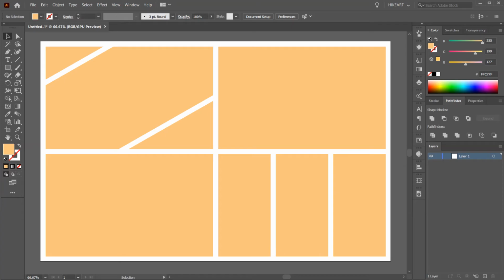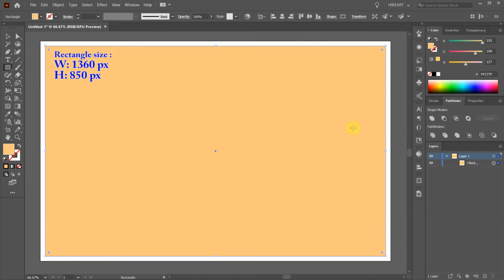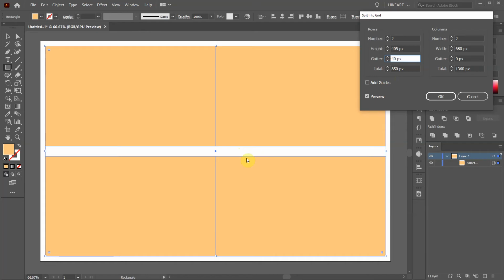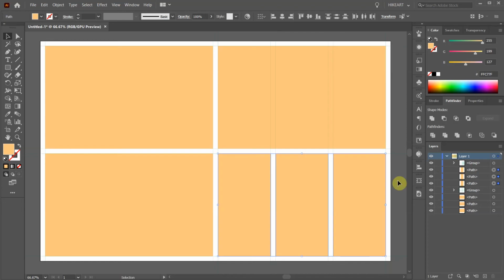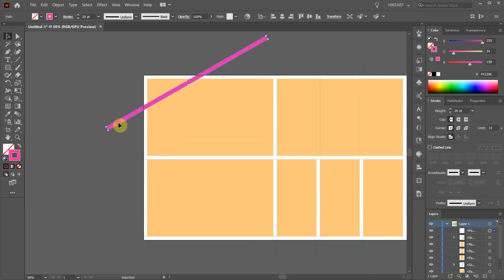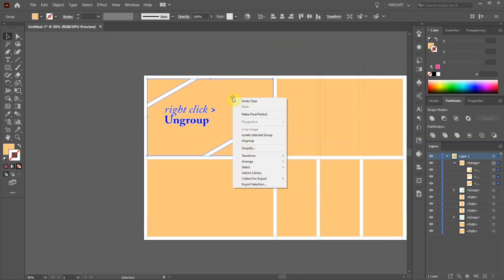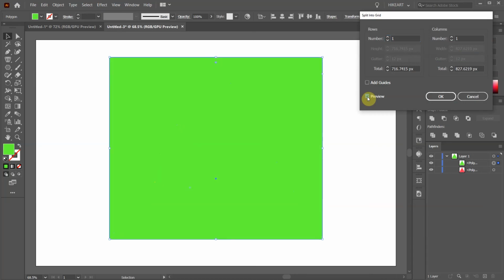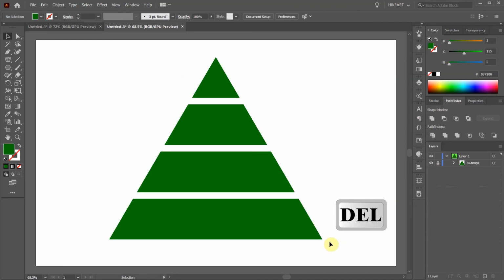How to Split and Divide Shapes in Adobe Illustrator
Learn how to split shapes using the "Split into Grid" and "Divide" functions.
TUTORIALS